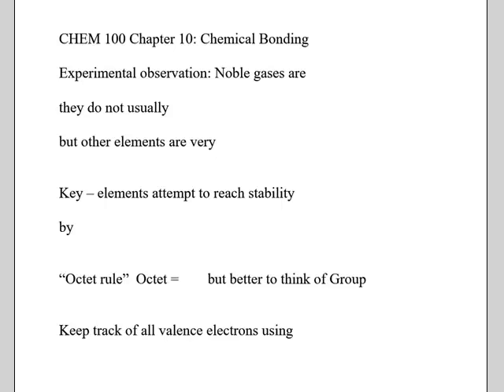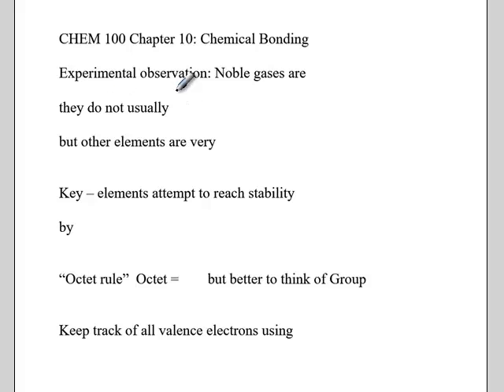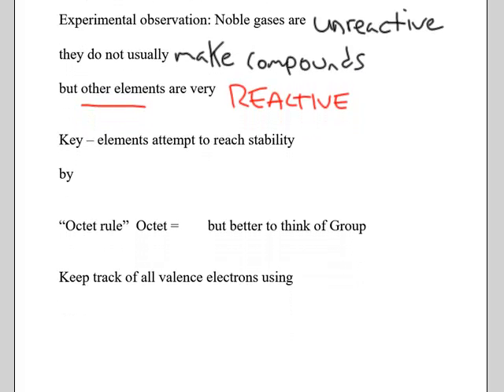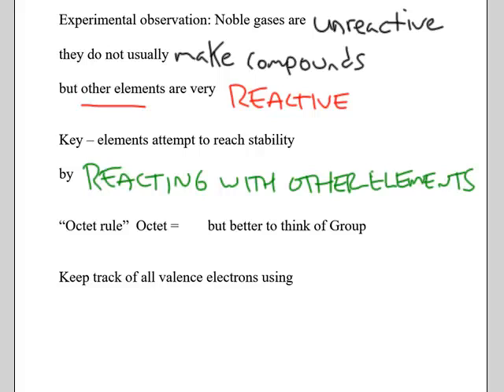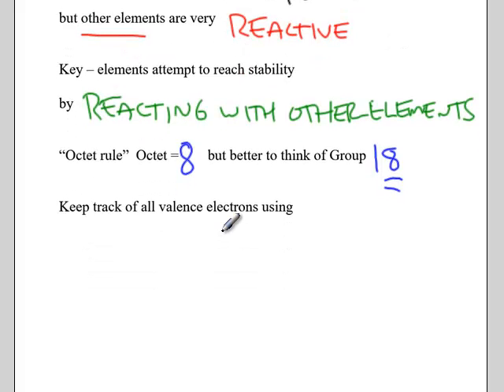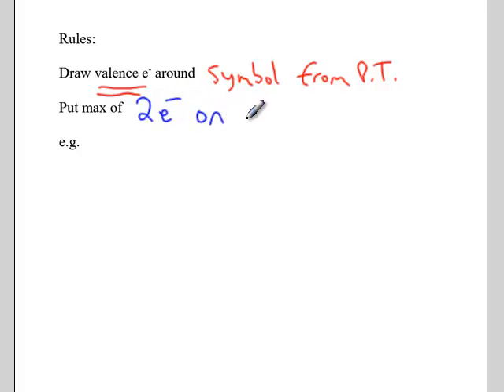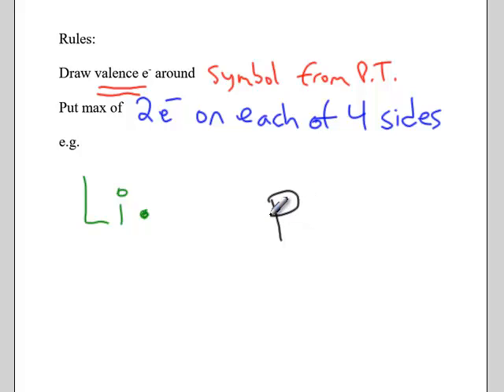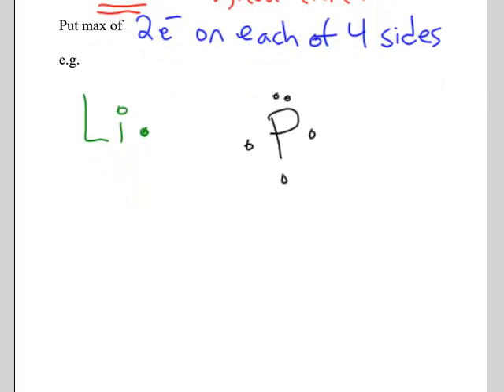10_01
10_01